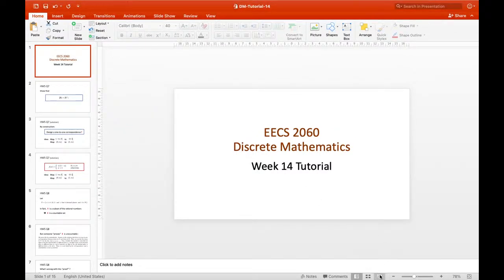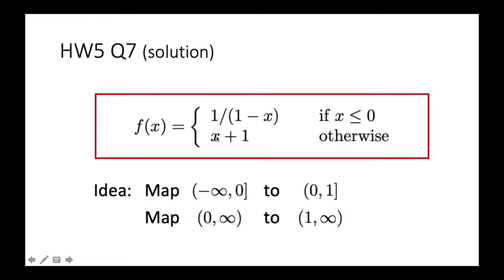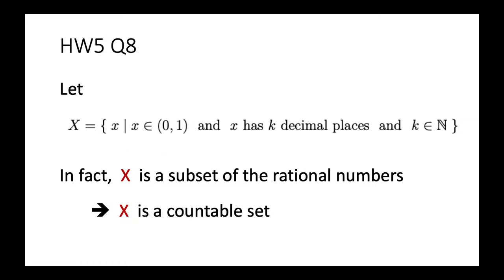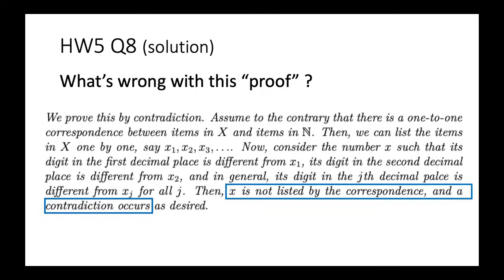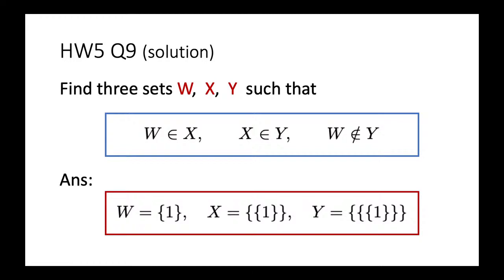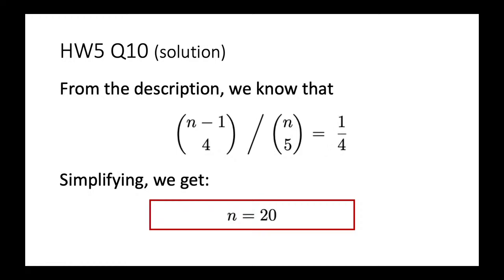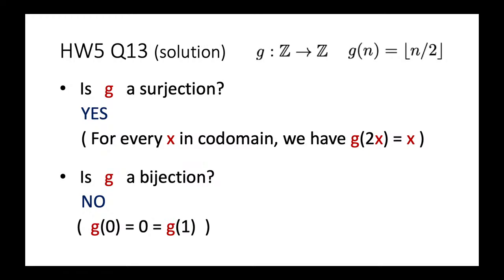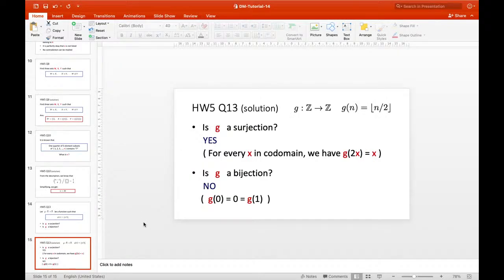Week 14 Tutorial (Function, Graph)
OCW Recording:  L24A, L24B, L25A, L25B, L25C, L25D, L26B